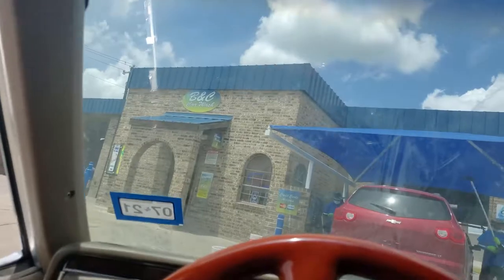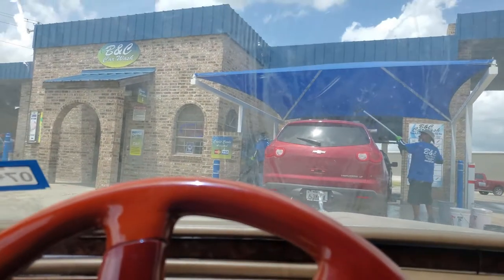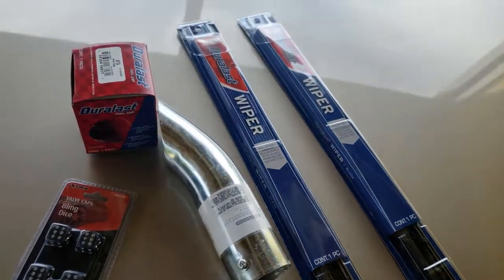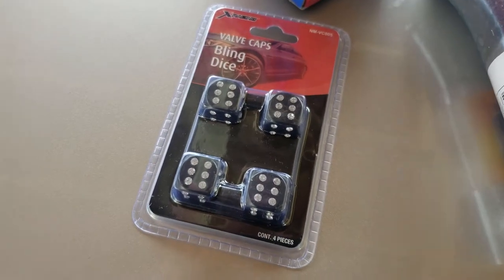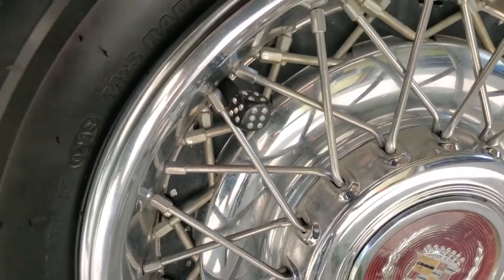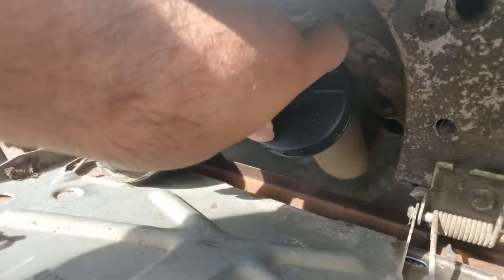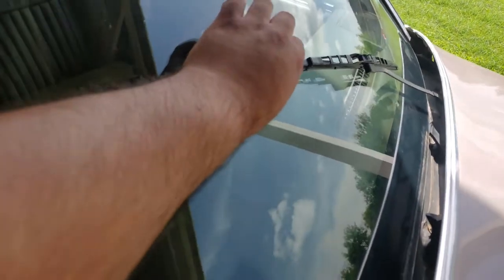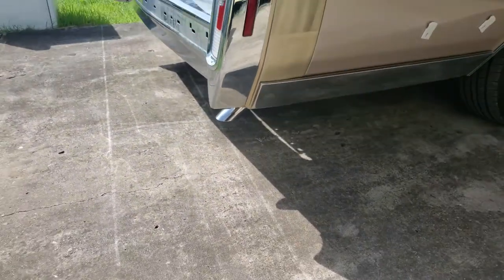THE LITTLE THINGS..IT ALL ADDS UP!!! Adding accessories | Cadillac Chronicles | Episode 005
caddilac ProjectCar LowRiderTHE LITTLE THINGS..IT ALL ADDS UP!!! Adding accessories | Cadillac Chronicles | Episode 005On this episode of Cadillac Chronicles we add on a bunch of accessories some needed and some for fun but in the end very happy with the results. It just goes to show you its the little things that count and help to create a true unique ride. thank you for watching don't forget to subscribe and as always follow me on social media all the links will be down below THANK YOU

Follow on Instagram : @xelamata